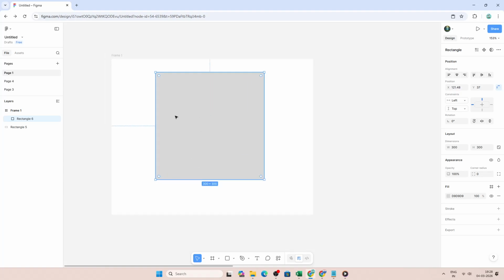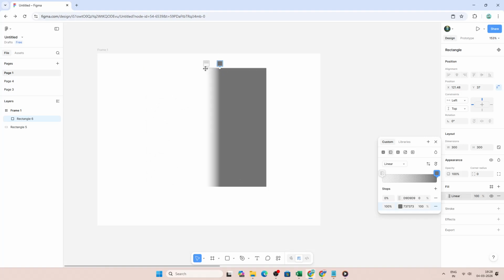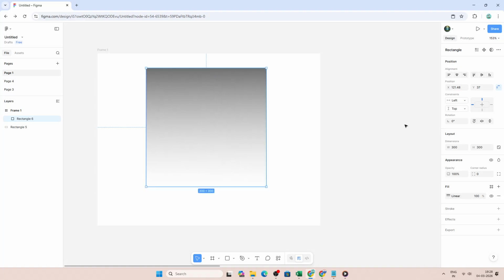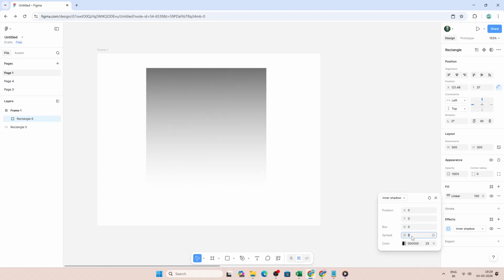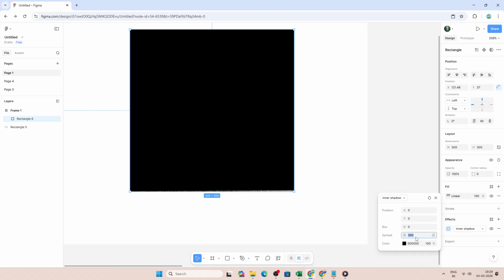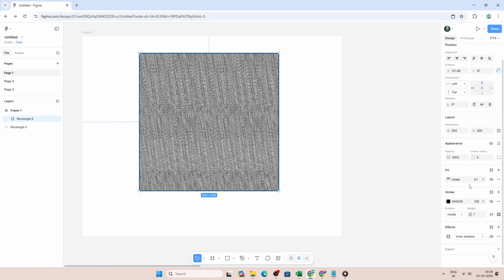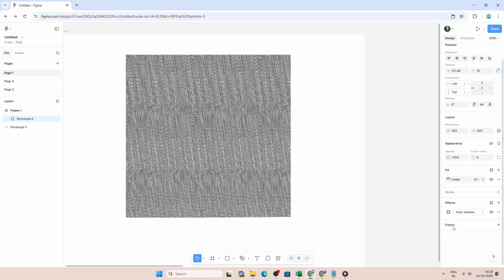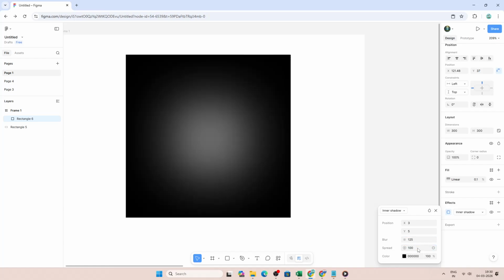How To Create Textures In Figma Without Plugins (Step By Step)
Learn how to create textures in Figma without plugins using this fast and easy tutorial. This guide covers Figma texture techniques like noise, grain, and paper effects to level up your UI/UX design workflow.